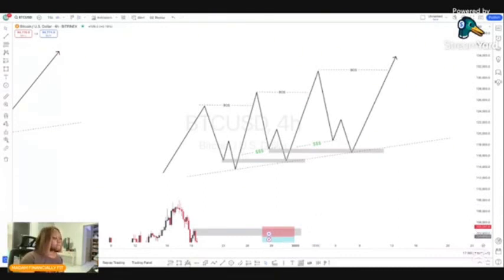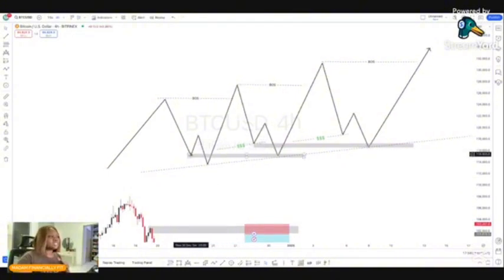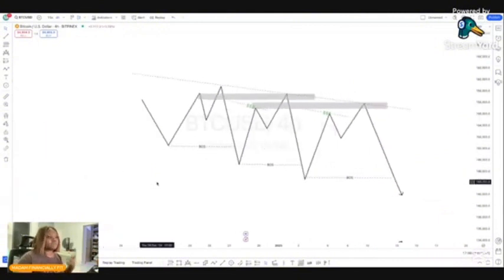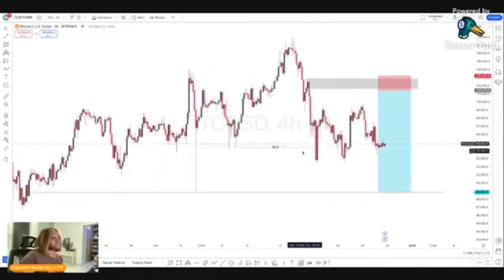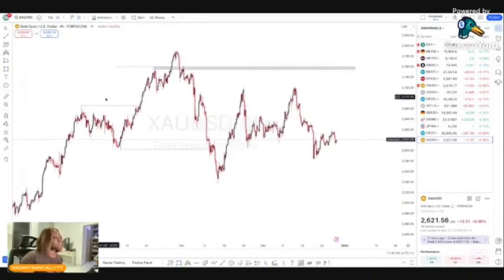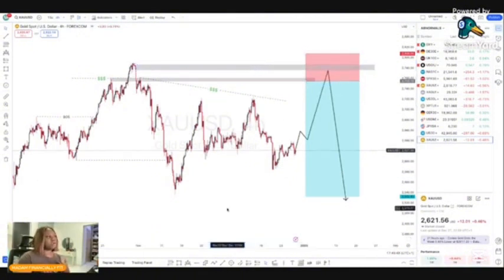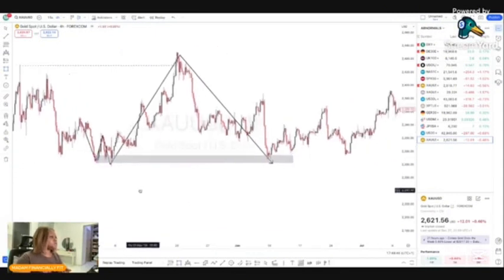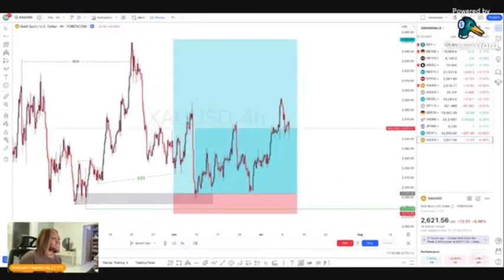This ONE Strategy Could Change Your Forex Trading Forever: Head & Shoulders + Quasimodo Explained!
Are you tired of inconsistent trades? Discover the secret to turning the market in your favor with the powerful Head and Shoulders & Quasimodo strategies!"

In this video, we dive deep into two of the most reliable forex trading strategies that have stood the test of time—Head and Shoulders and Quasimodo levels. These patterns are not just about spotting reversals; they’re about mastering precision entries and exits for maximum profitability.

You’ll learn:
✅ How to identify the Head and Shoulders pattern with accuracy.
✅ Why the Quasimodo level is a game-changer for trend reversals.
✅ Pro tips for combining these strategies to dominate the forex market.

Whether you're a beginner or an experienced trader, this video will help you enhance your technical analysis skills and improve your win rate.

📈 Start trading smarter today. Watch now and level up your forex game!

Recommended Broker= Tentrades and Exness (Click the link below to create your trading account)

👥 Join my trading community for deeper discussions and networking with fellow traders:
[Link to Trading Community pinned in the comment box]